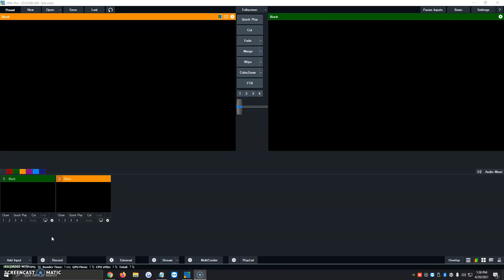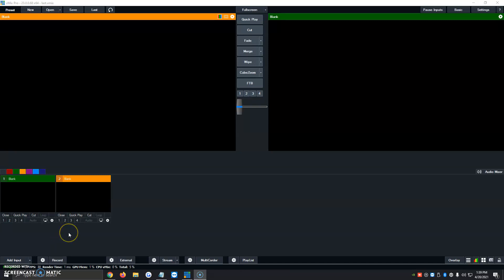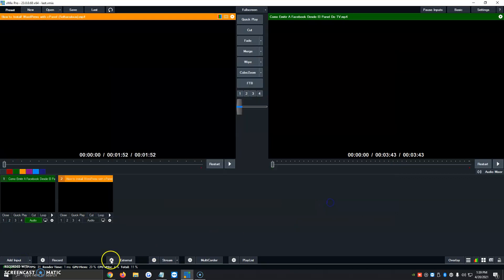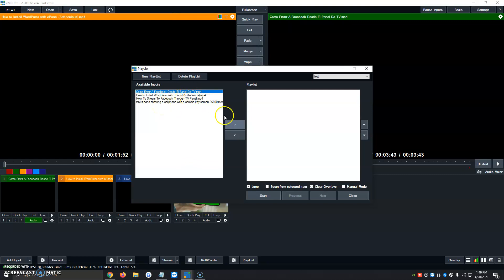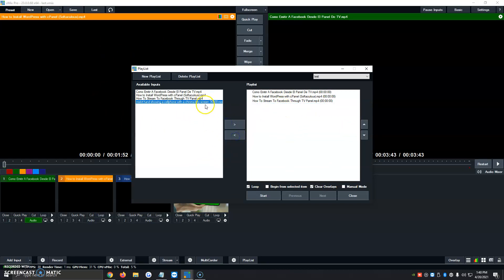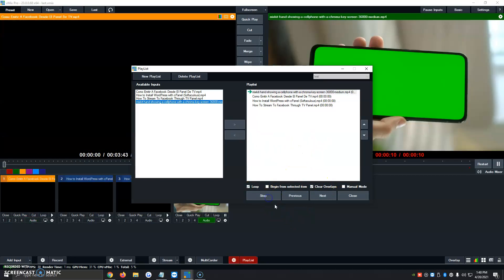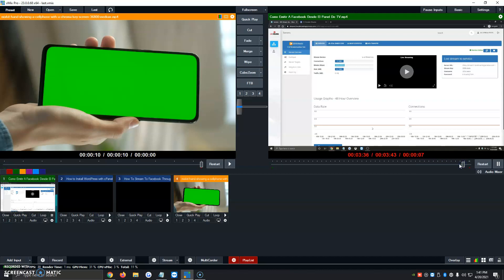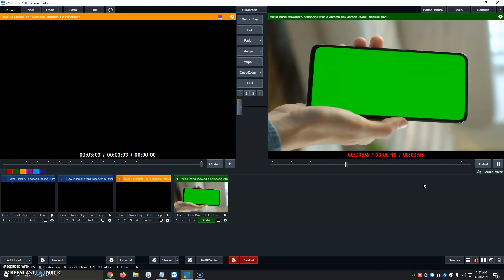How To Create Playlist In vMix